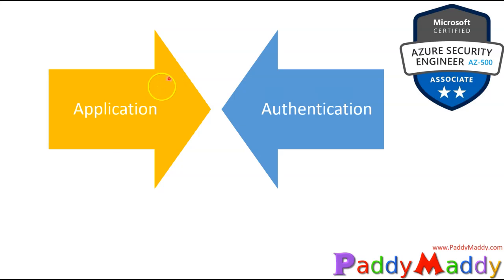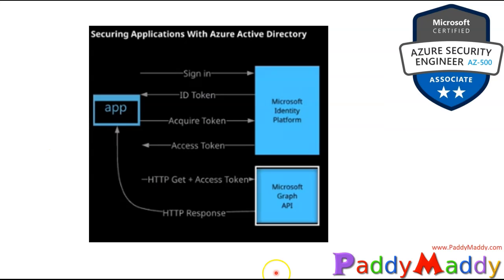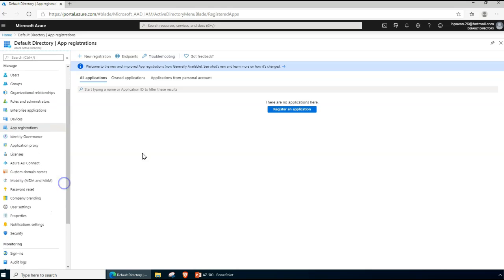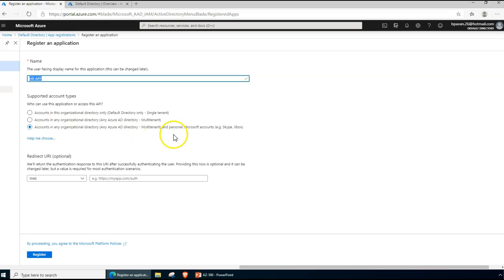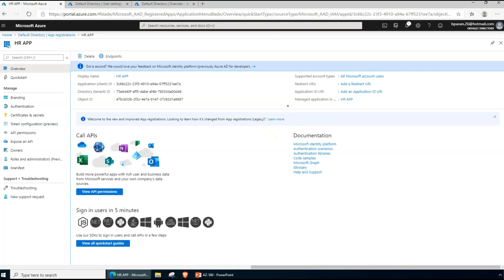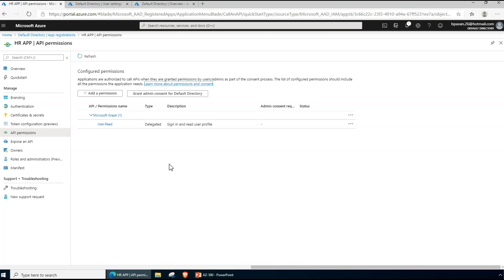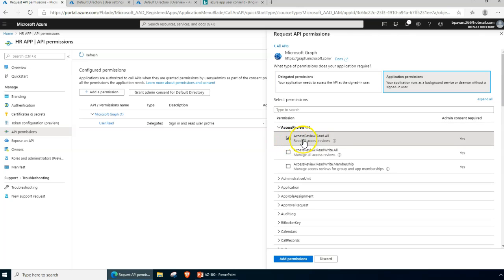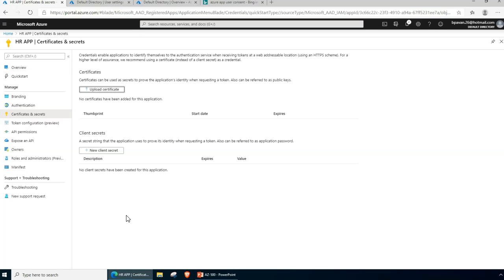Azure AD Authentication Application - OAuth 2.0 Graph API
Learn in this lecture Azure Active Directory authentication options for your Application, learn Azure Active Directory applications Oauth 2.0